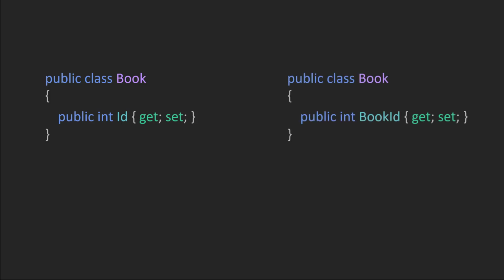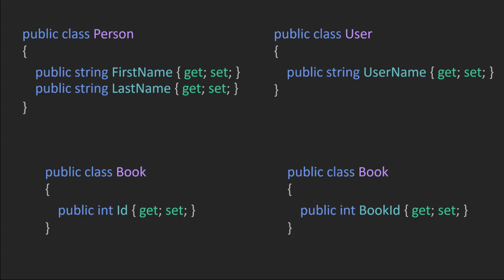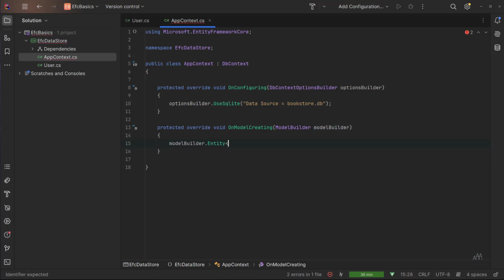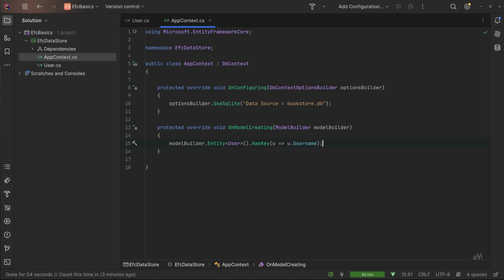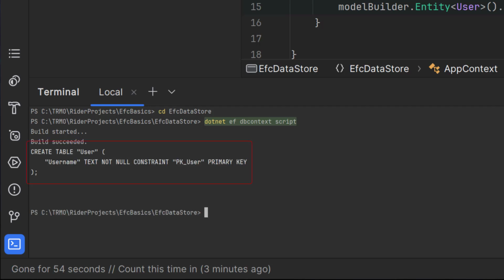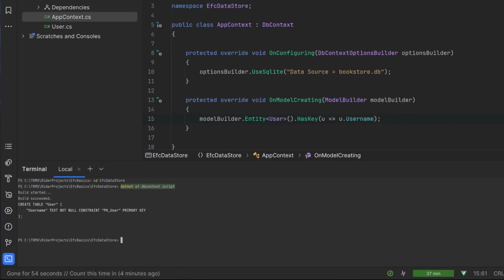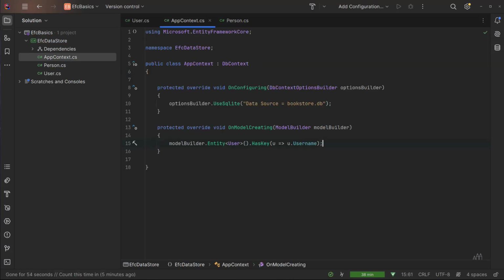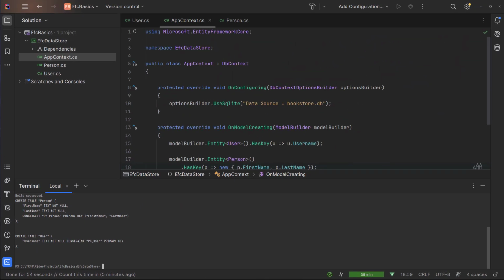EFC Basics 5 - Primary keys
I show different ways of configuring the primary key of an entity